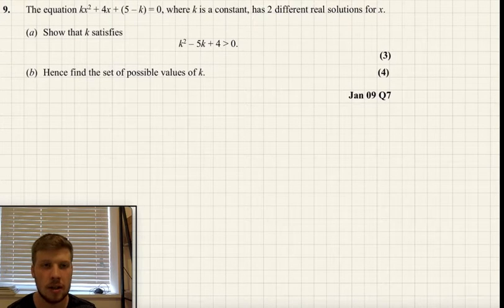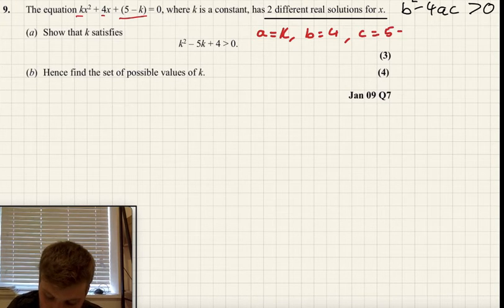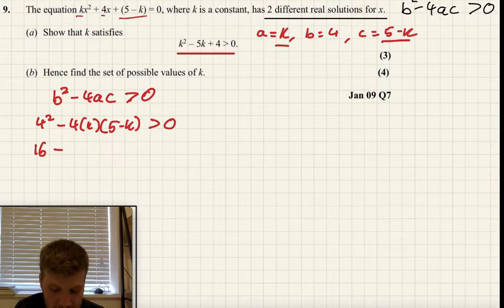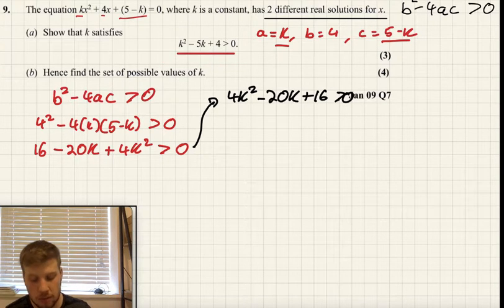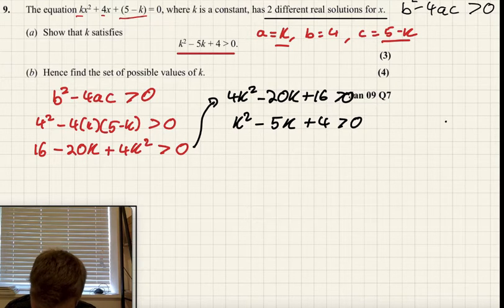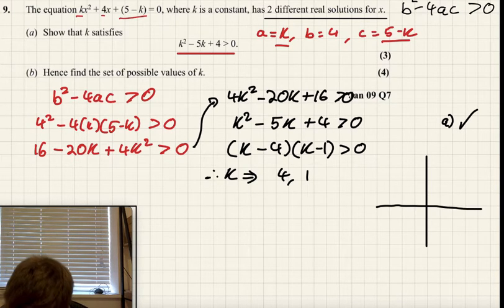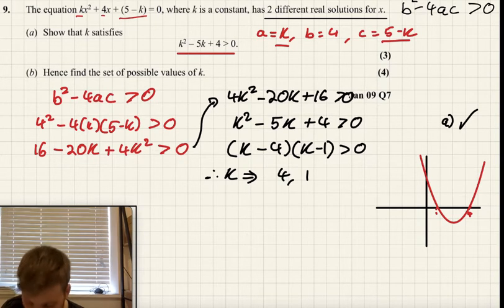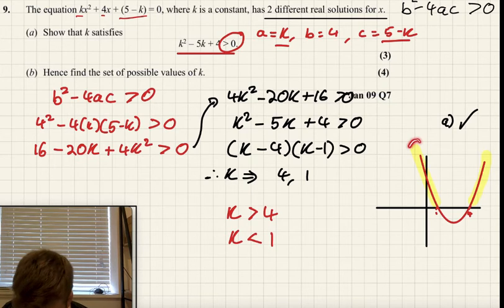Year 1 - Chapter 2 - Using the Discriminant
Worked solution to Question 9